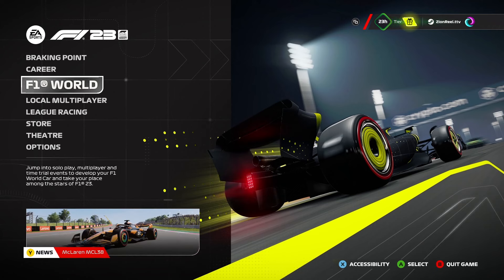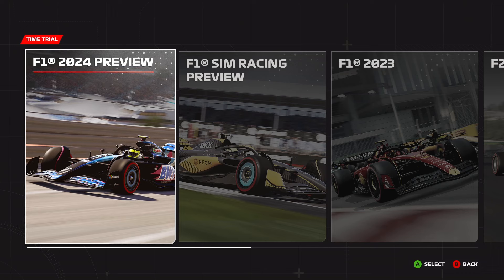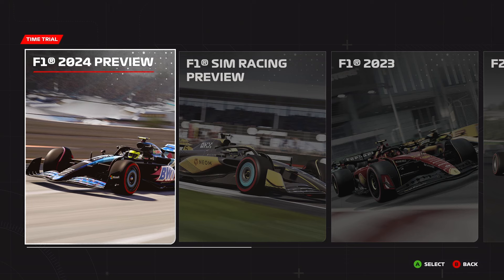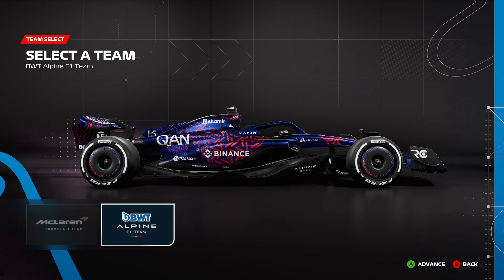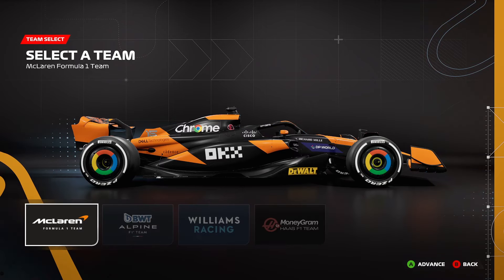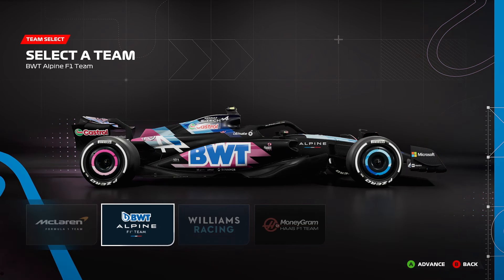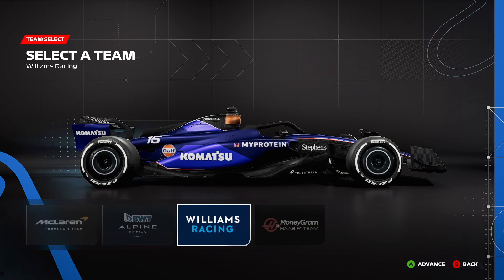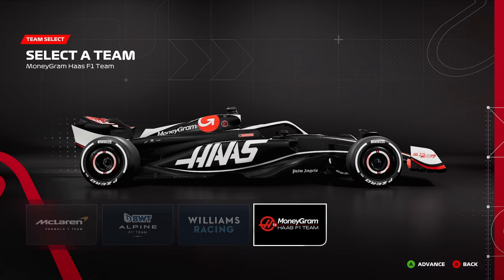ad F1 24 PREORDER BONUSES - New liveries in F1 23 Time Trial!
Check out the new liveries now available in F1 23's Time Trial mode, that you will receive when you pre-order F1 24! You will also receive from the Champions Edition: Two new Formula 1 icons, 18,000 PitCoin, F1 World Bumper Pack and the first VIP Podium Pass, along with three days early access! Standard edition pre-orders will receive 5,000 PitCoin and the F1 World Starter Pack.